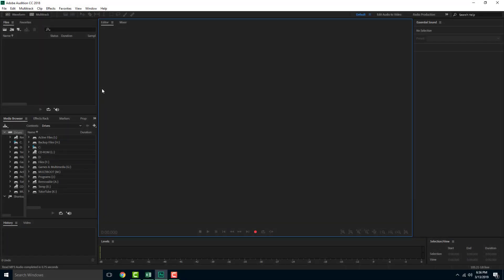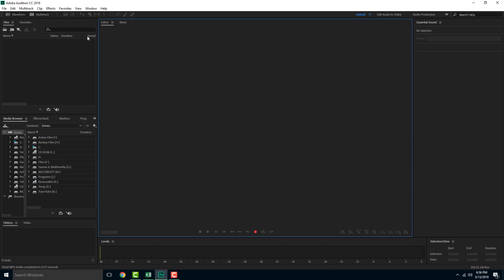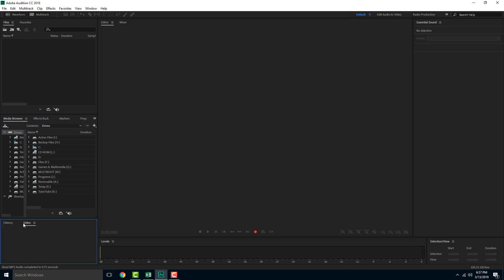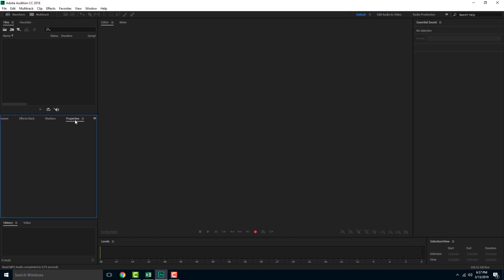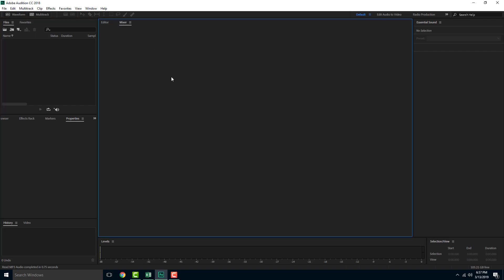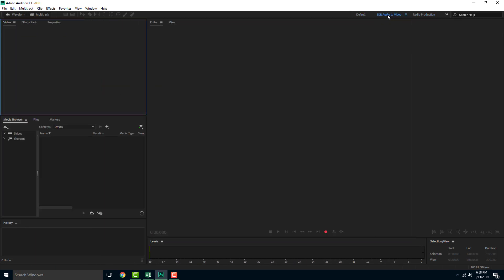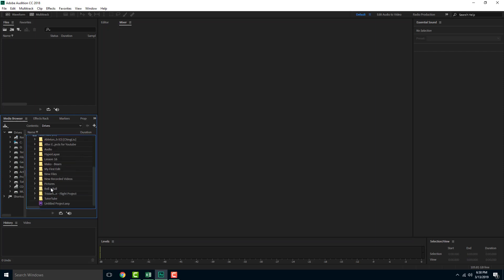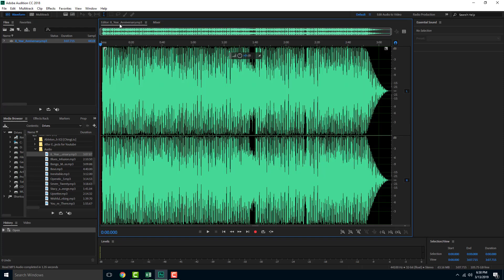Audition Tutorial - Lesson 1 - Audition Interface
In this tutorial, we will be discussing about Interface of Adobe Audition.